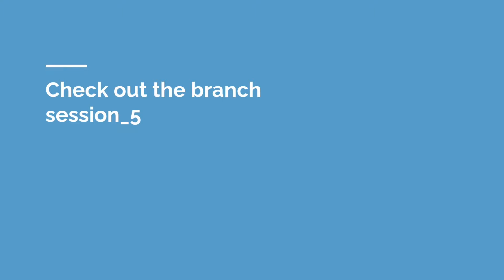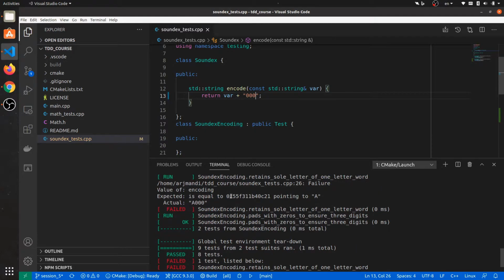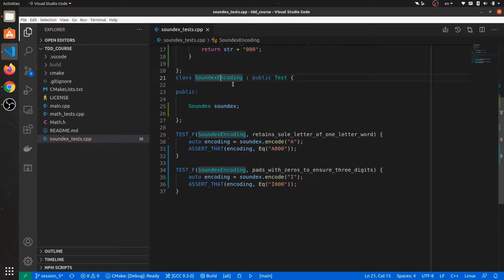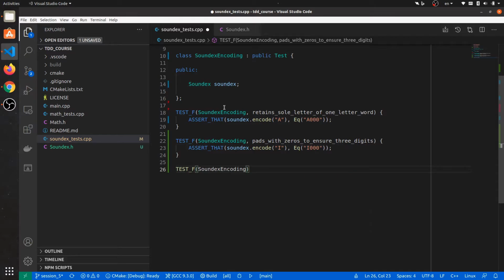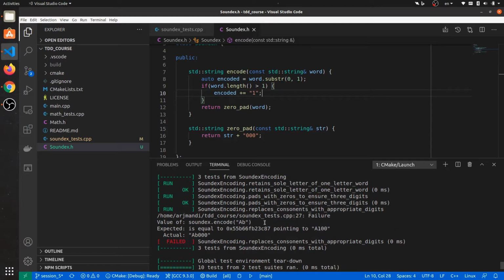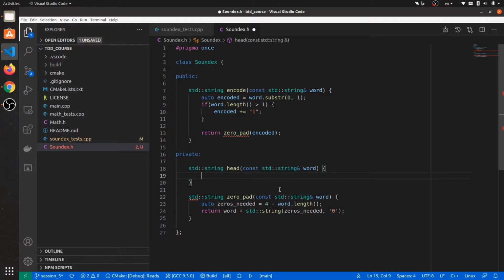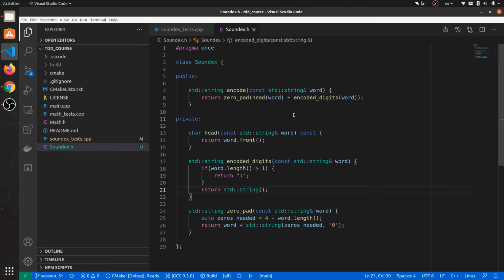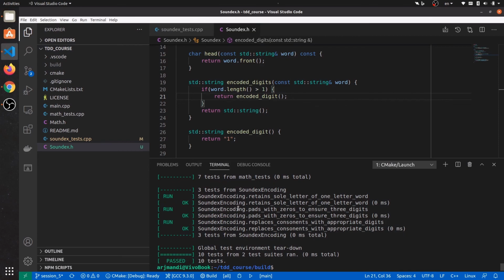Test Driven Development-Part05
This is the video part number 5 from Test-Driven Development video series.
In this video we will implement more unit tests for the Soundex class that we’ve started in the last video.
Make sure to watch this video series one by one from part 0: